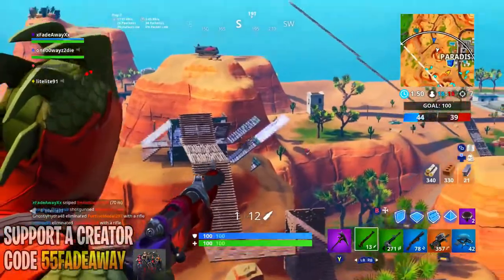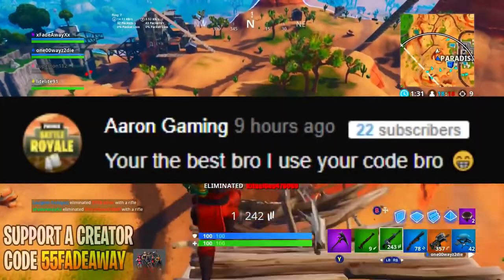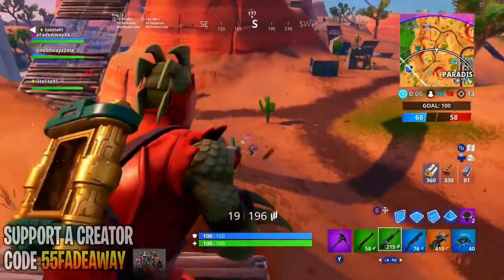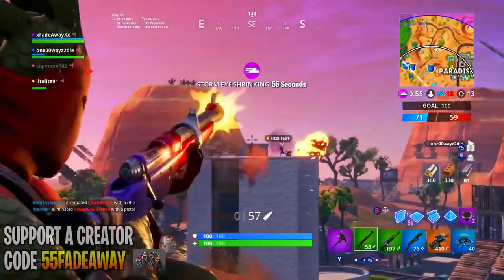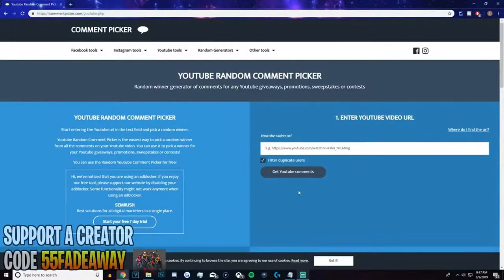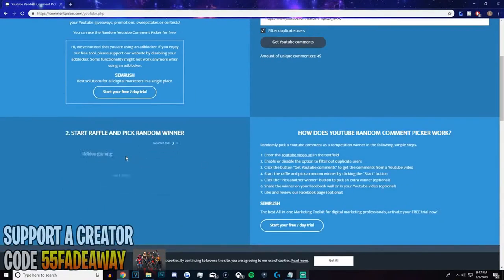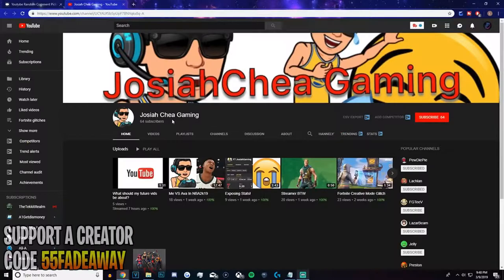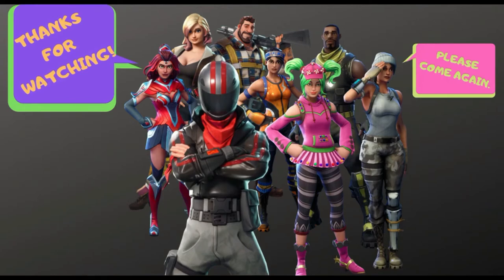Fortnite Tier 100 Glitch! Fastest Way To Get To Tier 100 In Fortnite Season 8 Fortnite Battle Royale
This video shows you how to get tier 100 super fast in season 8 of fortnite so you can unlock the new exclusive unlock for every character as well as so you can get the luxe skin in the game So I am gonna go over several differnt ways to get several tiers a day which will allow you
to unlock the new skin luxe as soon as possible without buying any tiers.! Enjoy!

Credit:

FadeAway